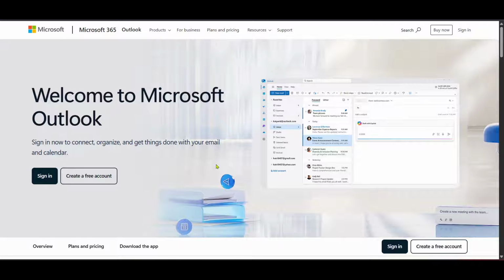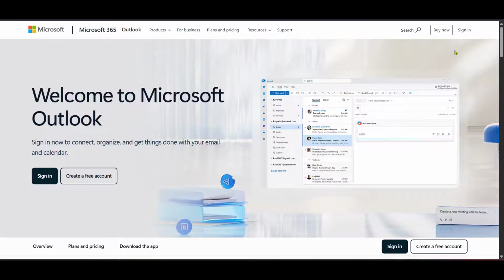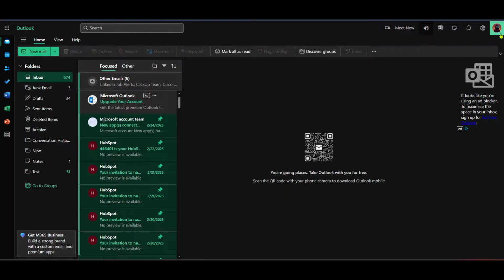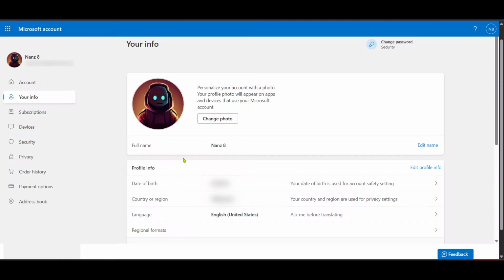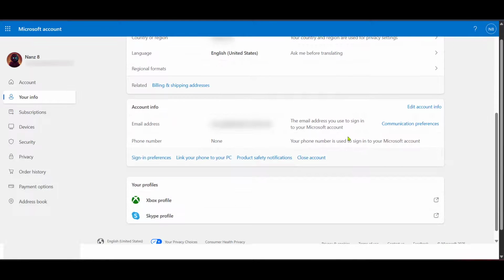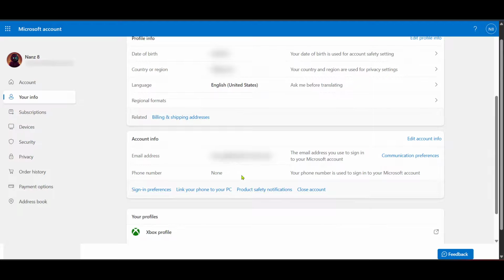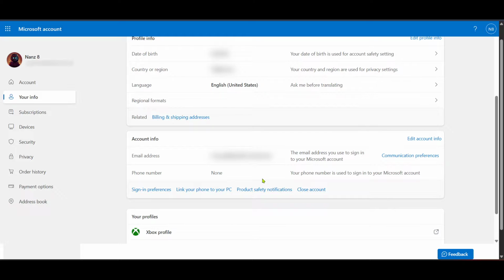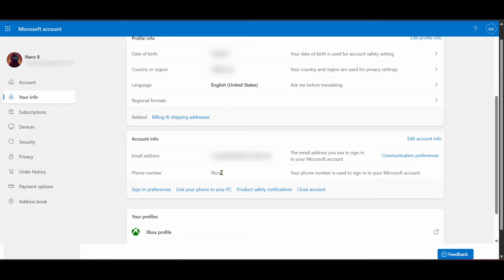How To Fix “Help us confirm you own this account” Hotmail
How to Fix “help Us Confirm You Own This Account” ( Hotmail ) (Full 2025 Guide)

In today's video we will show you smallishbeans,small,comtage,beans